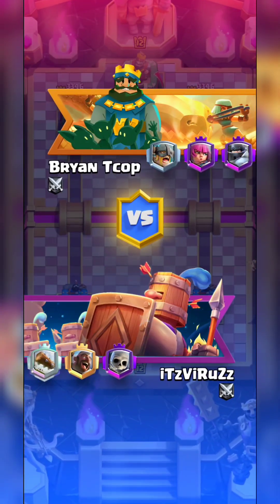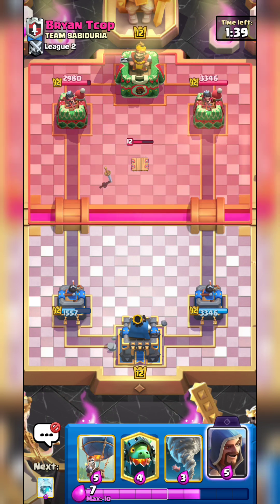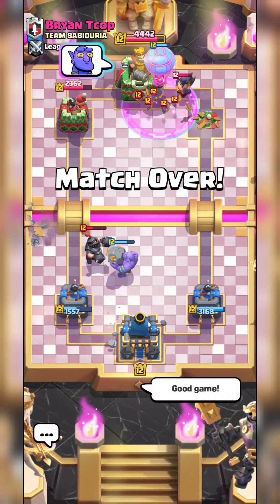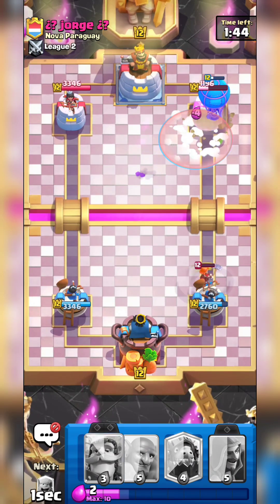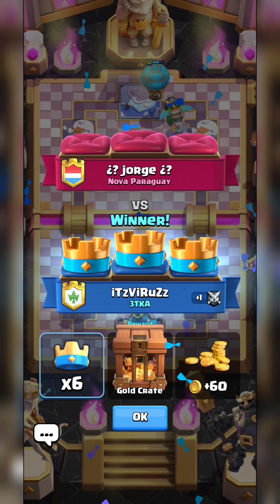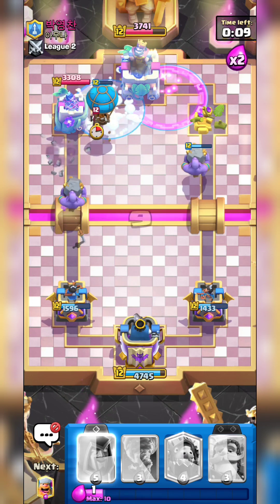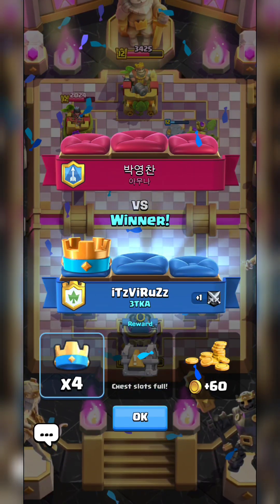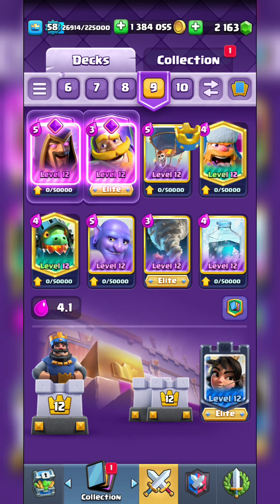BEST LUMBERJACK BALLOON DECK — Clash Royale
Best Lumberjack Balloon Deck | SirTagCR - Clash Royale

This clash royale lumberloon deck is the best lumberjack balloon deck 2024. If you want to find success with a clash royale lumberjack balloon deck,  this best lumberjack deck clash royale is amazing defeating the best player in clash royale. This best deck in clash royale will continue to be the best clash royale deck 2024 and beyond for anyone looking for the best balloon deck clash royale. When the lumberjack rages up the clash royale balloon deck feature, and you freeze you opponents' cards, there's no stopping this deck. This lumberloon freeze deck is the best balloon deck 2024 that you can play in the game!